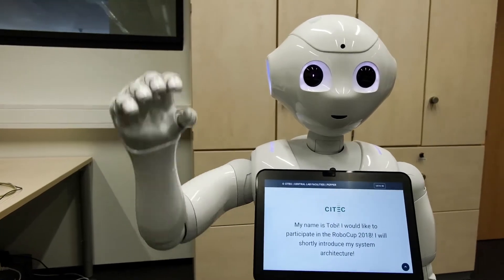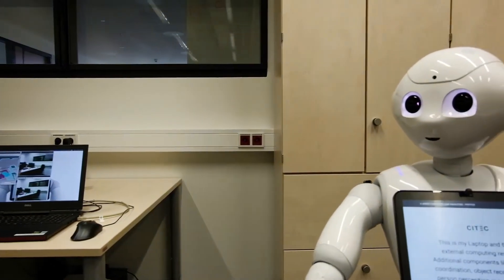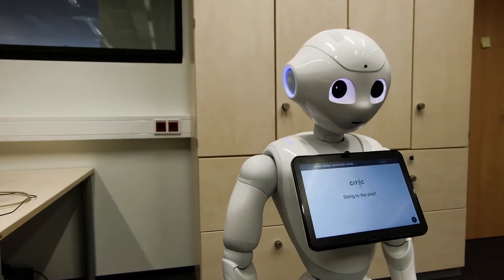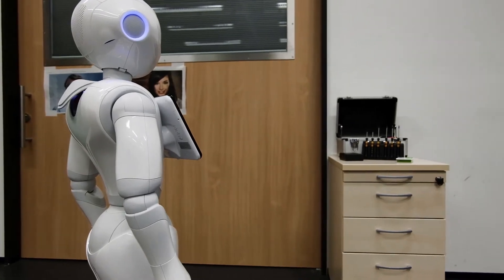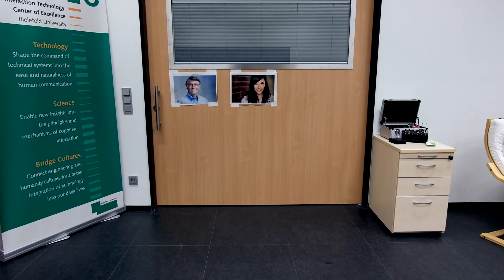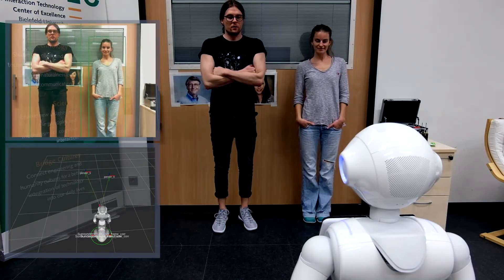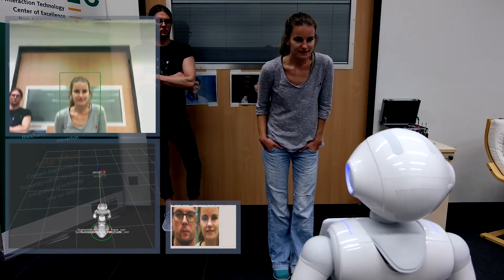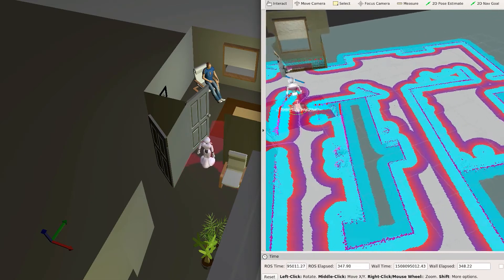Team ToBI 2018 | RoboCup@Home SSPL Qualification Video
The RoboCup 2018 team is currently formed. We are preparing the Pepper robot for the RoboCup@Home Social Standard League. This year, we again aim for the German Open in Magdeburg and the WorldCup in Montreal, Canada.

Team Leader: Sven Wachsmuth, Florian Lier, Sebastian Meyer zu Borgsen

Team Members: Johannes Kummert, Dominik Sixt, Luca Michael Lach, Felix Friese, Kai Konen, Sarah Schröder, Robert Feldhans